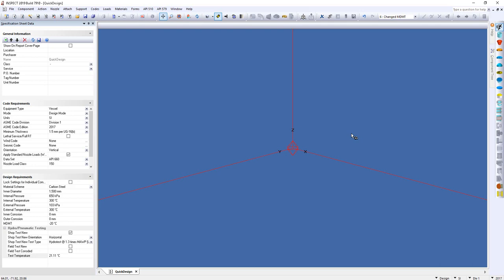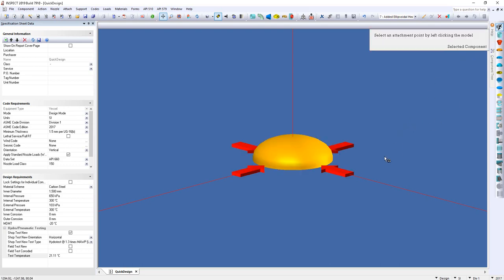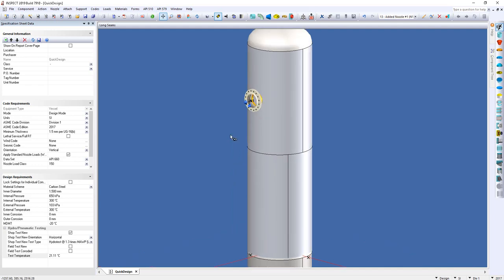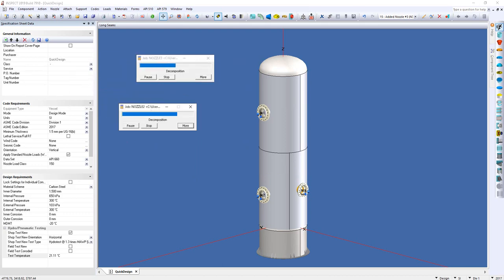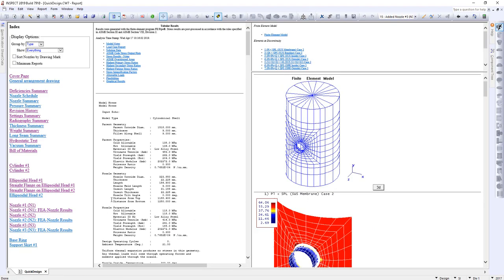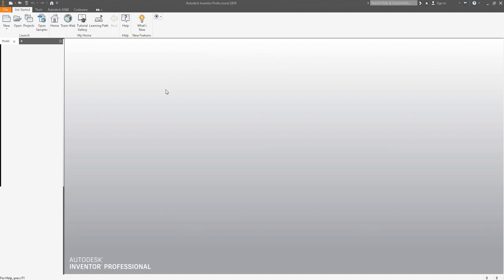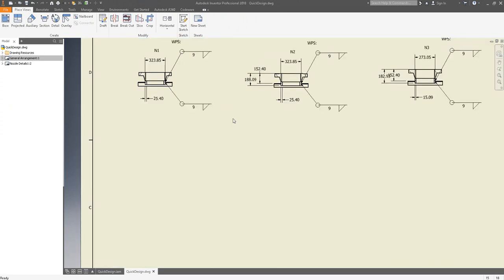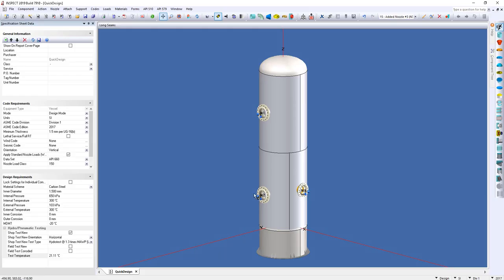Quick Design in COMPRESS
Do you want to streamline your workflow? With COMPRESS you will save Engineering hours by eliminating tasks such as compiling final reports, determining MDMT chart assignments or calculating hillside nozzle intersections.

Features like our Quick Design Mode, detailed reporting, Solid Model support for SOLIDWORKS and Inventor and estimating are just a few reasons why over 1800 companies worldwide trust COMPRESS.

In this short video we show you how COMPRESS can increase your productivity.

To see an online demonstration for how COMPRESS can help you, contact Codeware: